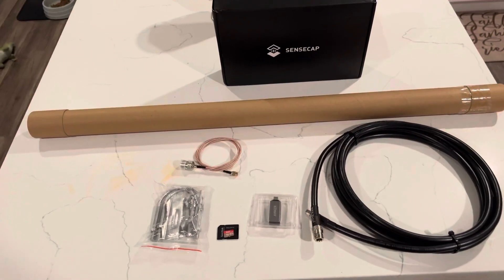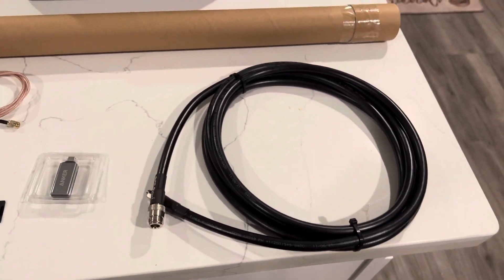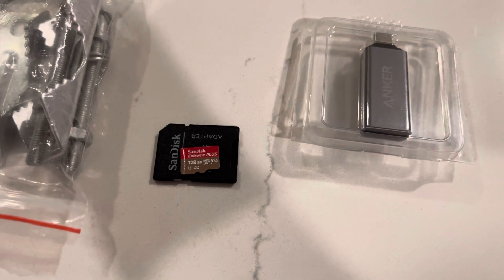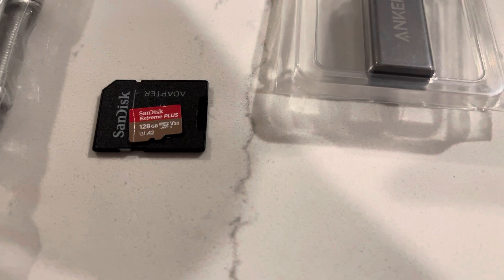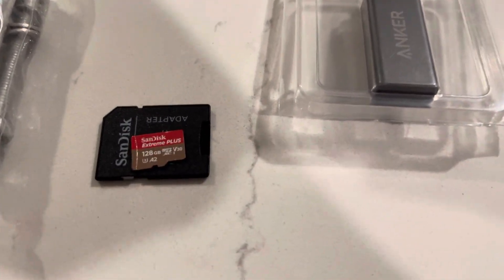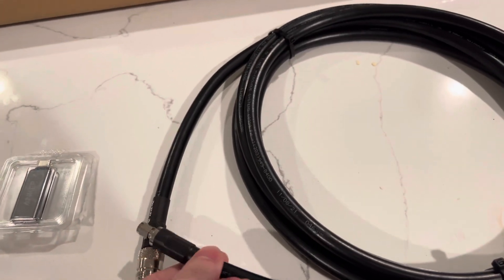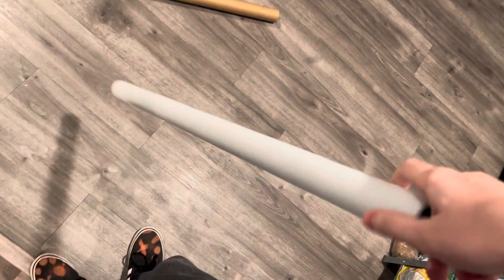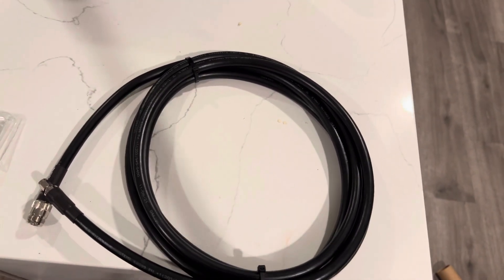Sensecap M1 improvements.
In this video I go over what upgrades are recommended for the Sensecap miner.
 I go over antenna, memory upgrades and extension cable.